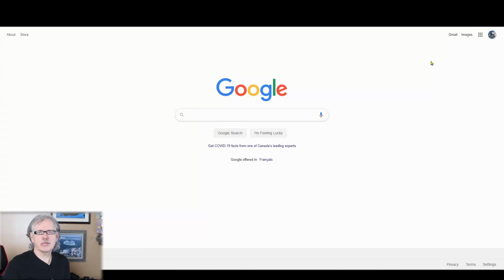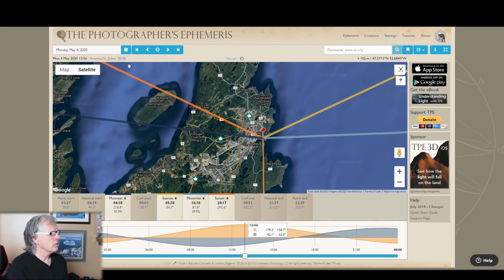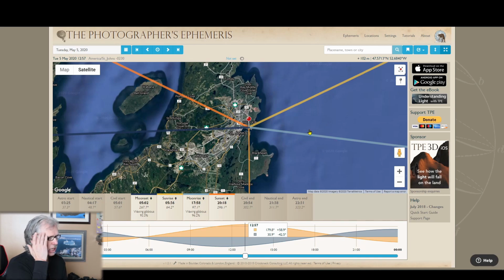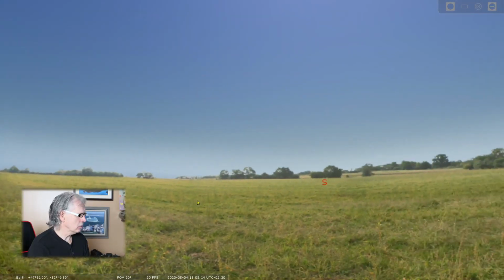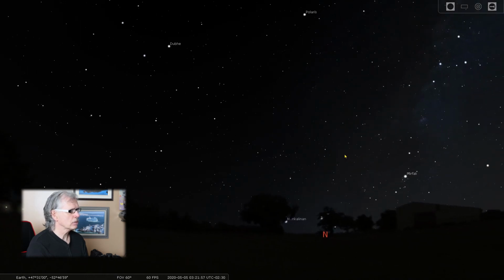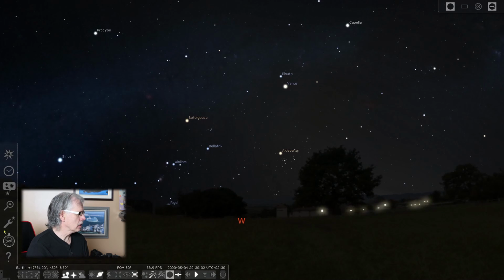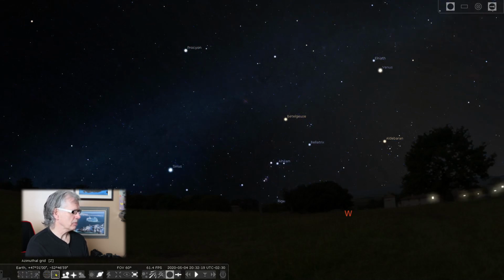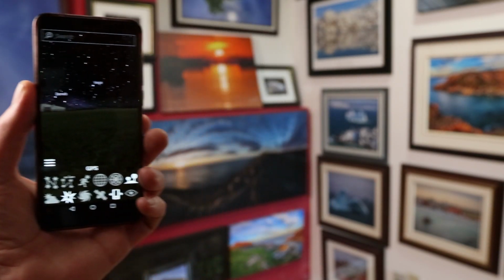Companion Programs for the Landscape Photographer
The Beginner's Guide to Photographic Excellence ebook

0:00 Hello Everyone
0:49 The Programs
1:11 The Photographers Ephemeris
5:20 Stellarium
10:44 Stellarium, Augmented Reality
11:39 Final Words